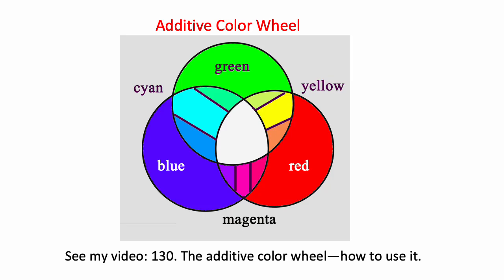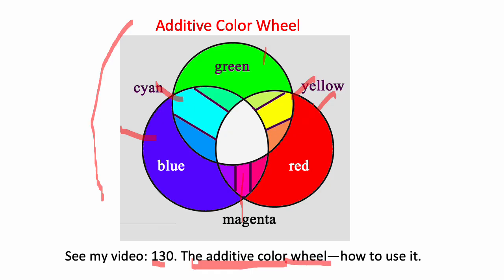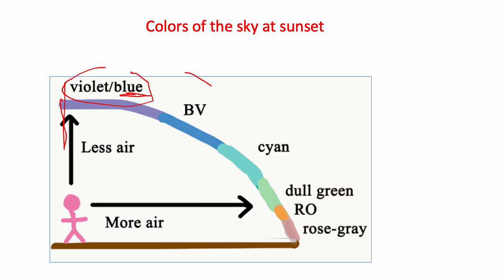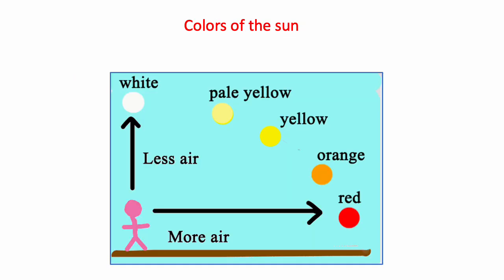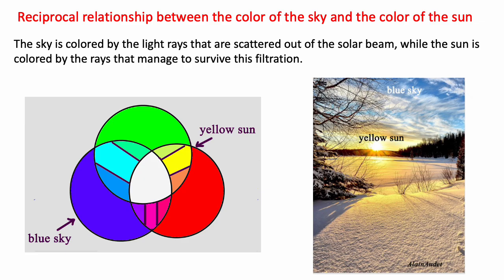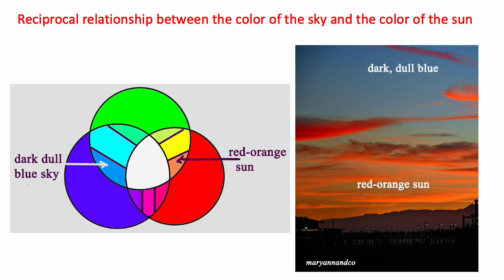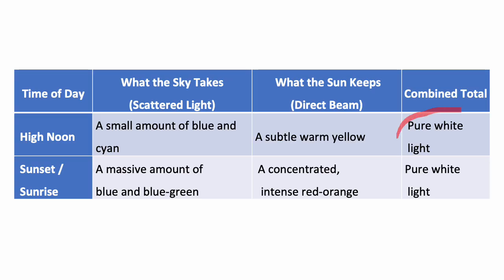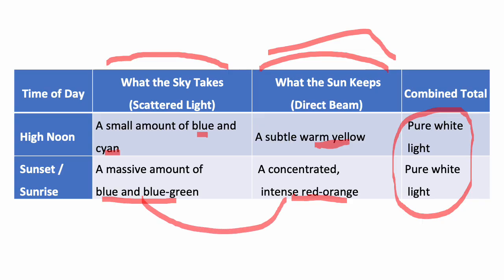141. The sky color and the sun color are reciprocal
Link to book
The sky is colored by the light rays that are scattered out of the solar beam, while the sun is colored by the rays that manage to survive this filtration. I show you using the Additive Color Wheel how these color changes occur.